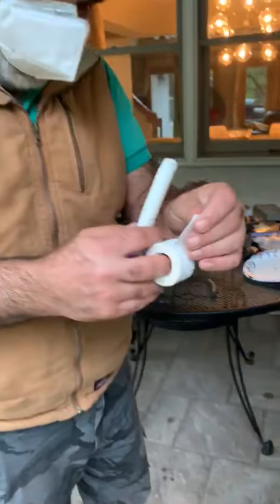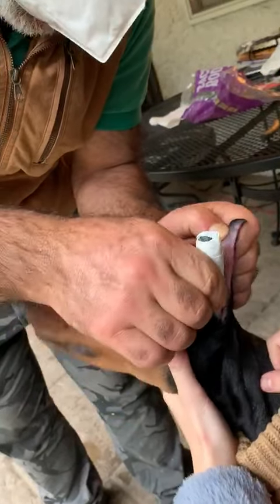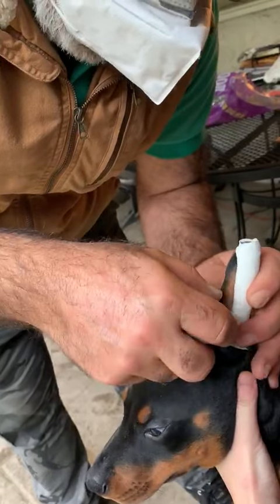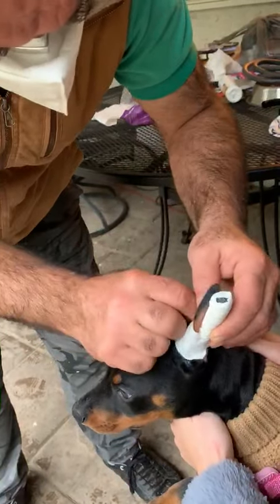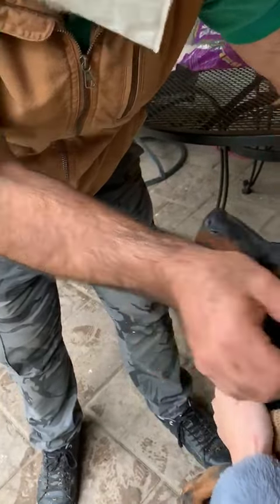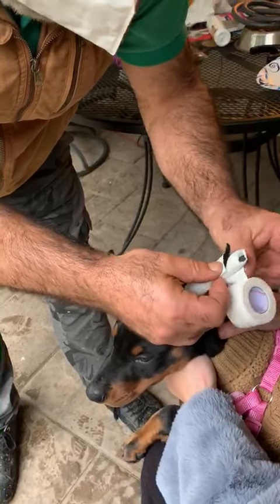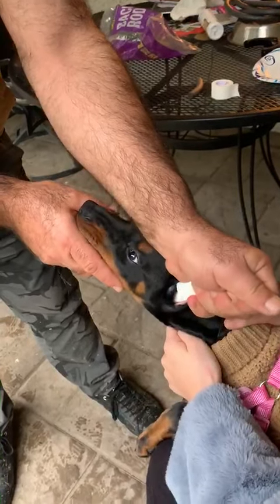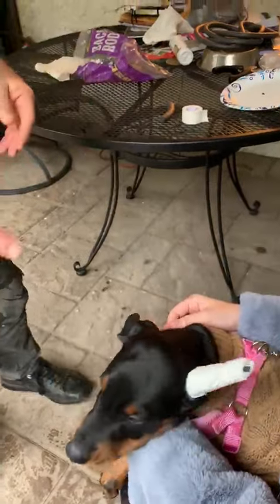How to Wrap Ears (step 2)